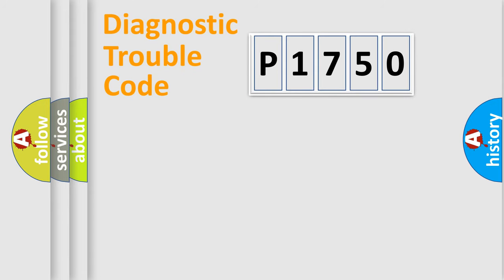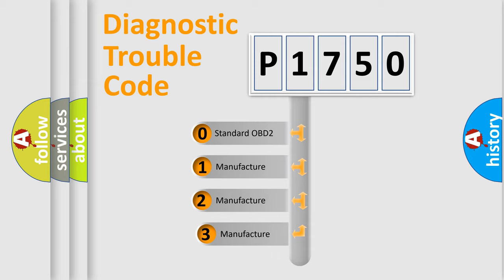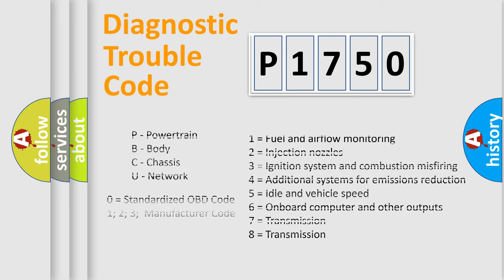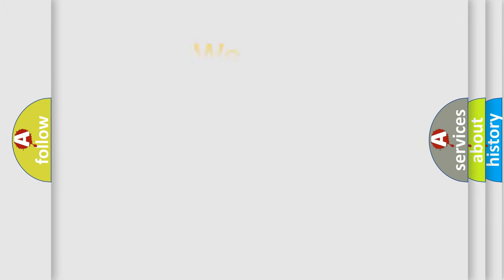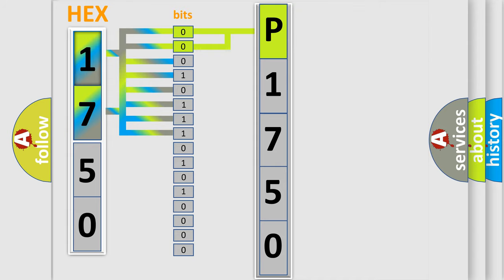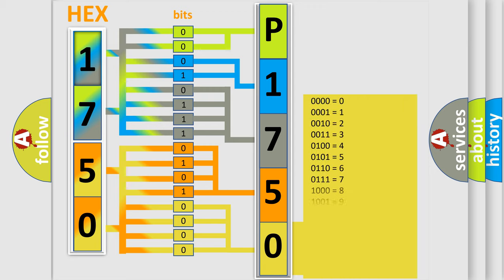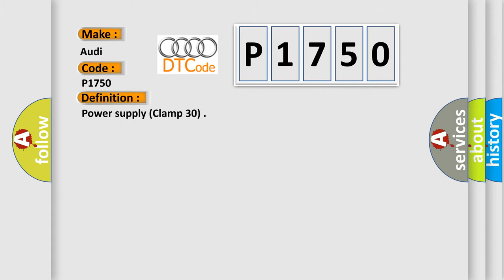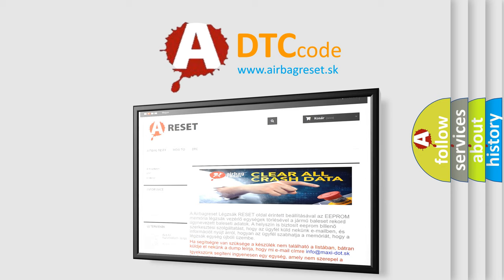DTC Audi P1750 Short Explanation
Contents:
0:21 Basic DTC analysis according to OBD2 protocol standard.
1:48 Insight into programming
2:58 A diagnostically understandable description of the Diagnostic Trouble Code
3:05 Basic error definition

Make:
Audi
Code:
P1750
Definition:
Power supply (Clamp 30)
Description:
Engine start, completed Time since power on,higher then 0.46 s